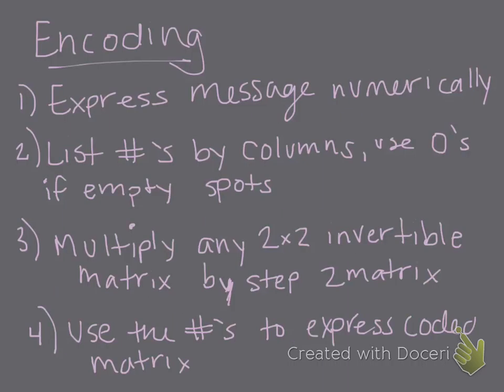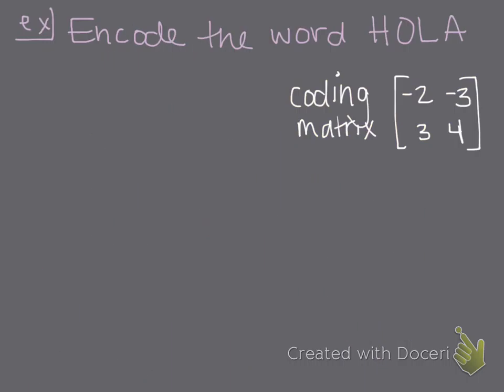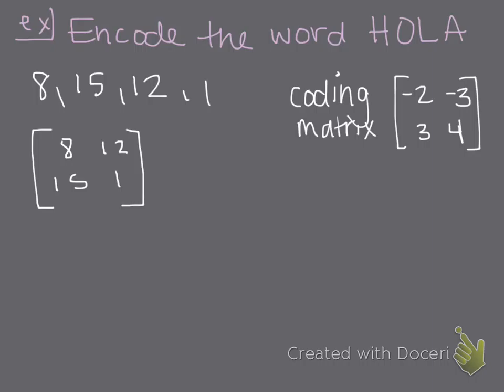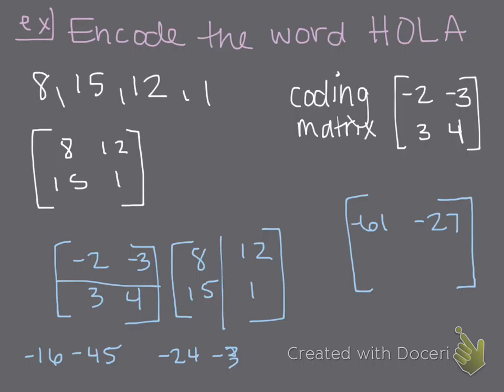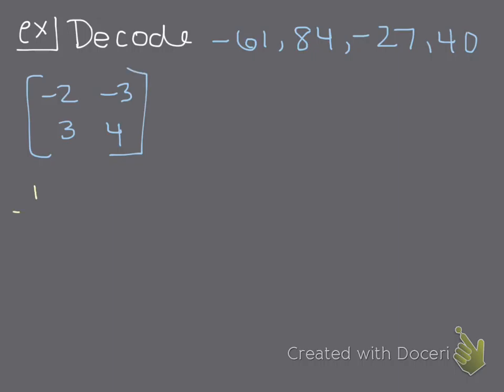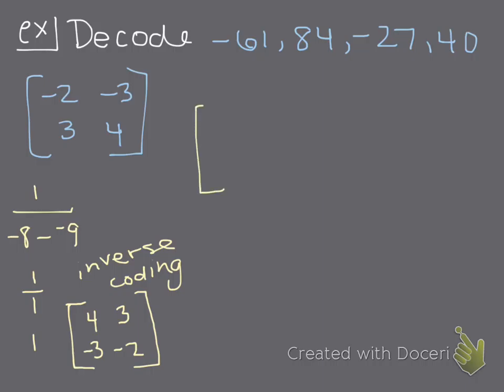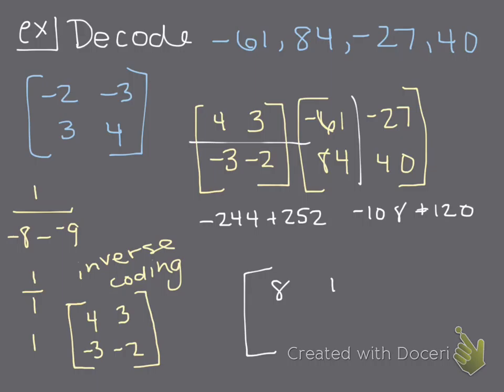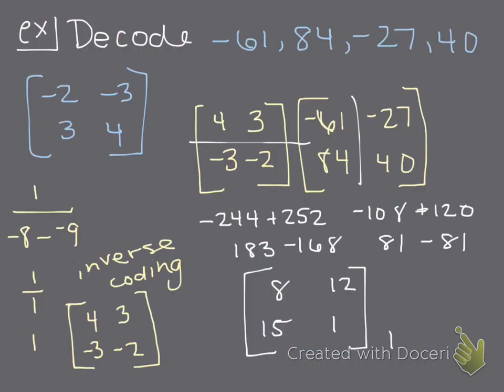8.4 Day 2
Encoding / Decoding messages using matrices